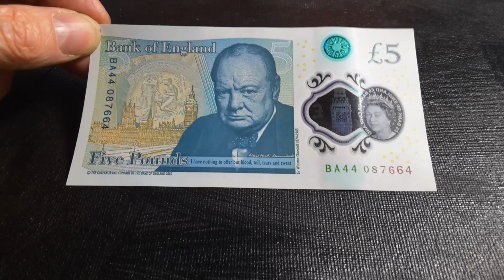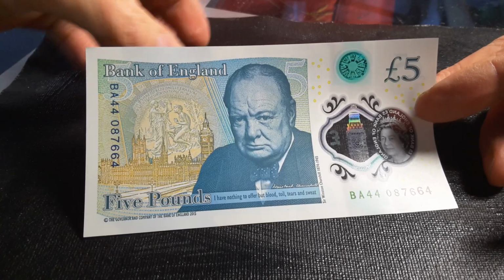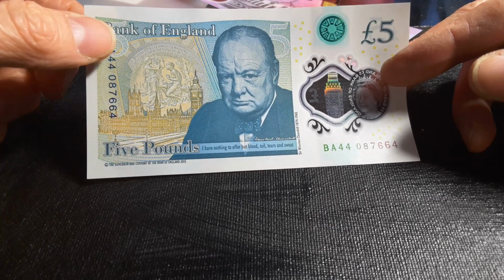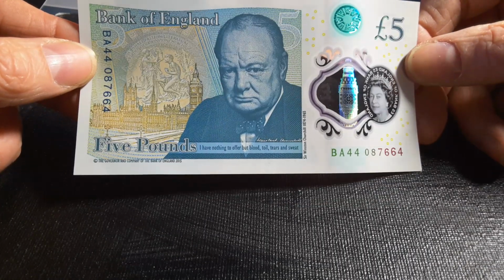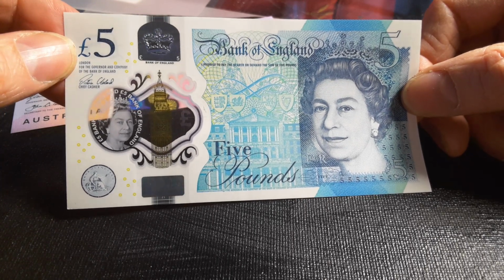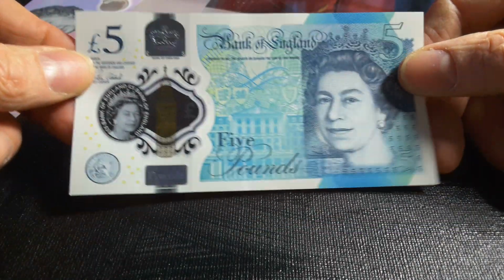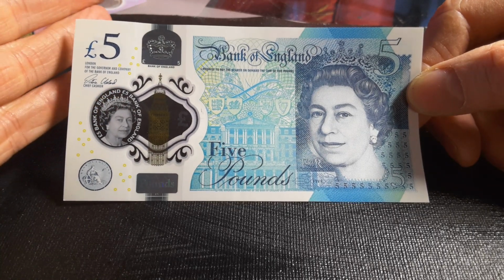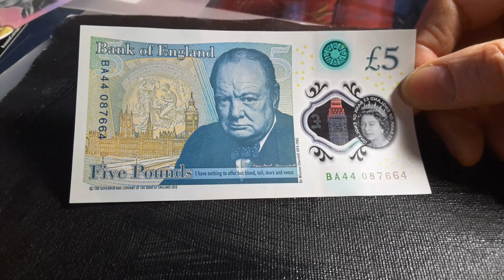UK's first polymer banknote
TO BUY UK POUNDS